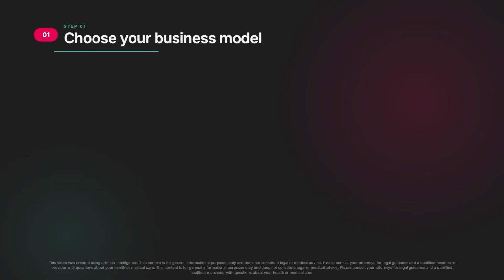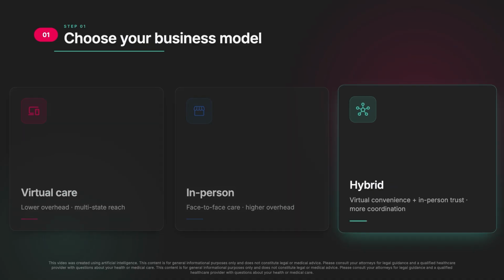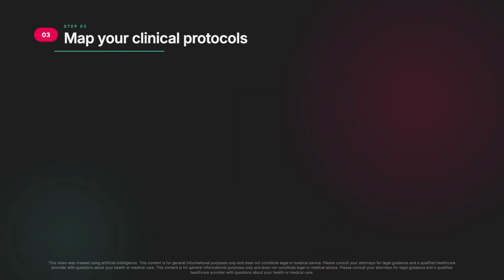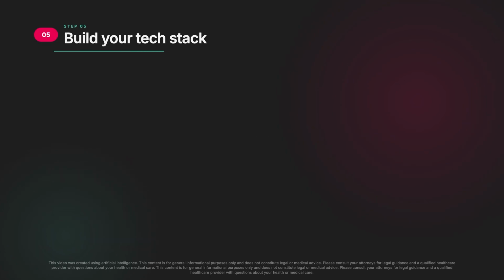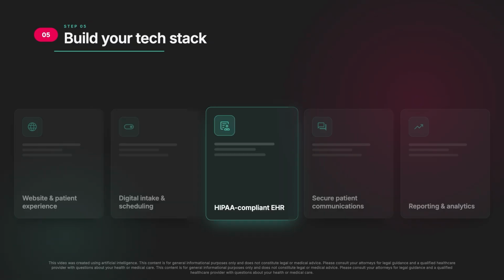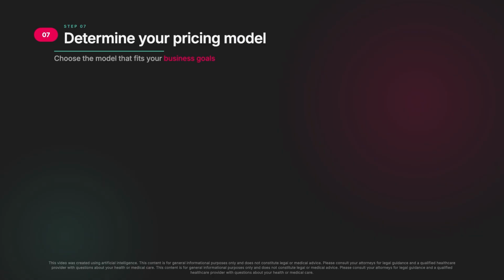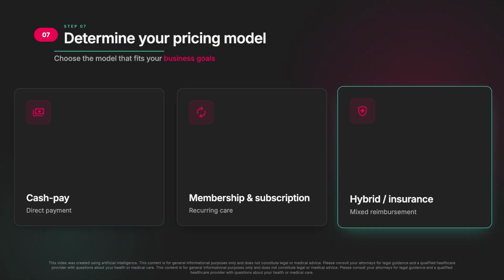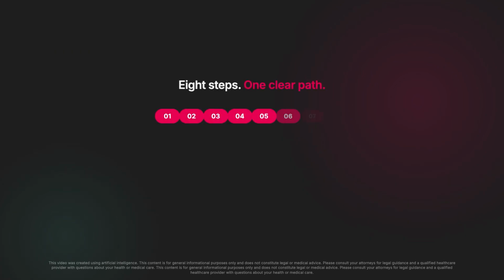How to start a longevity clinic (step-by-step)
Thinking about launching a longevity or anti-aging clinic? This guide walks through the eight core steps to start a longevity clinic — from choosing your business model to launching and going to market.

In this video, we cover:

Choosing your business model (virtual, in-person, or hybrid)
Defining your niche and building your brand
Mapping your clinical protocols
Setting up legal, financial, and compliance foundations
Building your tech stack
Staffing for clinical quality
Setting your pricing and packages
Launching and going to market

OpenLoop helps healthcare entrepreneurs launch and scale white-label virtual care in all 50 states.

Is Your Digital Health Platform Working for You?

This video was created using artificial intelligence (AI). This content is for general informational purposes only and does not constitute legal or medical advice. Regulatory classifications are subject to change. Consult qualified legal counsel and clinical advisors for guidance specific to your organization.

Compounded drugs are not FDA-approved for safety, efficacy or quality and require a valid prescription from a licensed healthcare provider after a medical evaluation.  They are prepared for an individual patient based on a prescription from a licensed prescriber and dispensed by a licensed pharmacy that follows applicable federal and state standards.